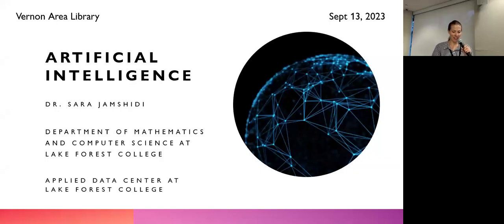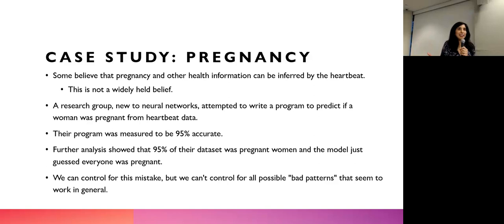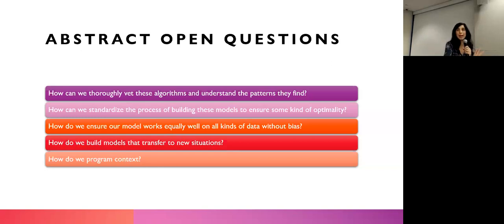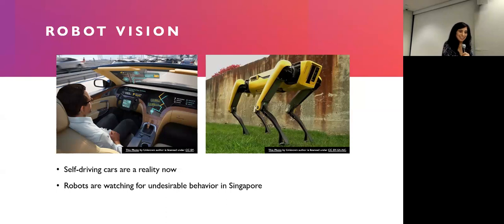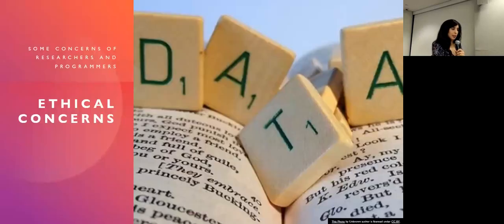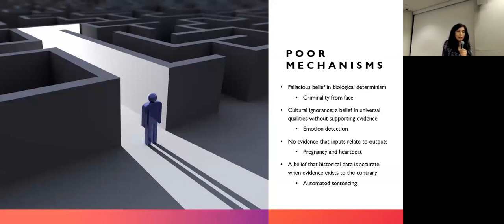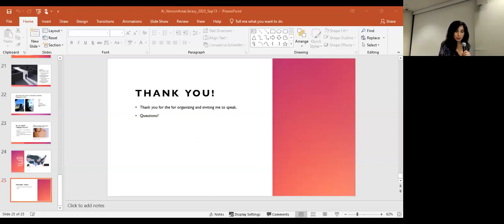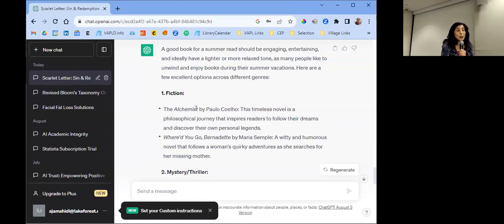Artificial Intelligence: Applications and Concerns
Artificial intelligence (A.I.) algorithms are ubiquitous. They come into play, for example, when you apply for jobs, when you take a photo on your phone, or when you engage in online dating. These algorithms are invisible to most of us but very impactful to our life. And most companies are looking to expand A.I. usage. But what are A.I. algorithms? How do they work? Where are their current limits? What are ethical considerations plaguing A.I. programmers currently? Sara Jamshidi, Assistant Professor of Computer Science and Mathematics at Lake Forest College will offer some answers to these questions.